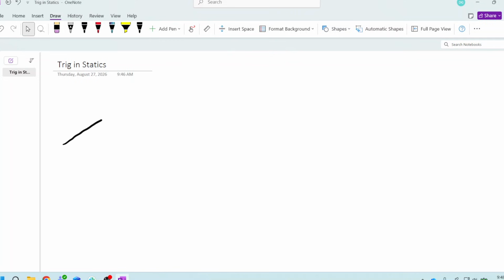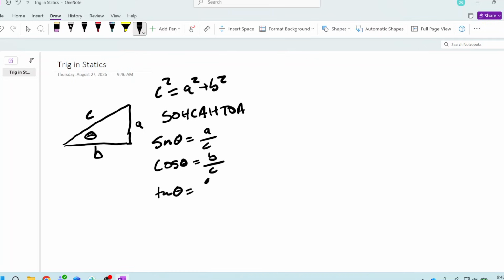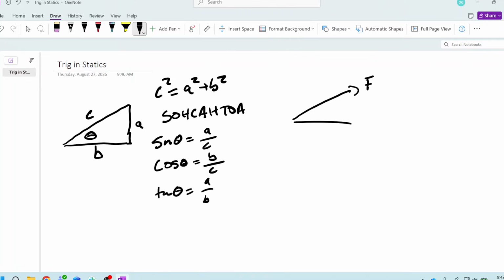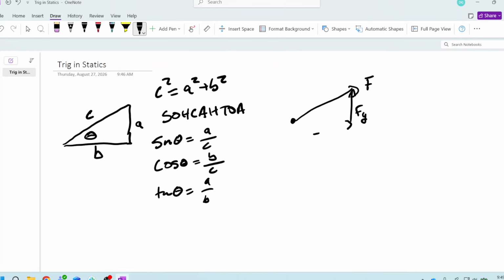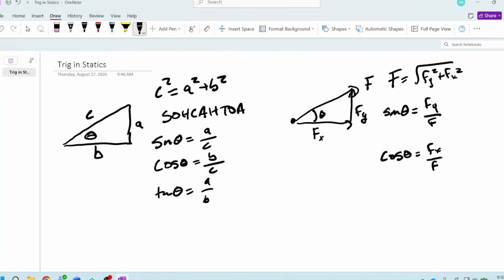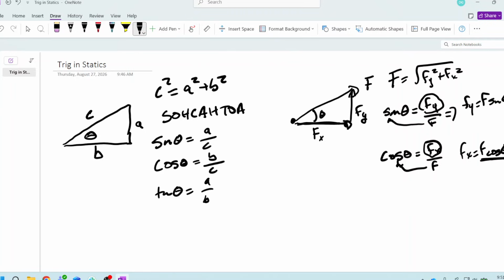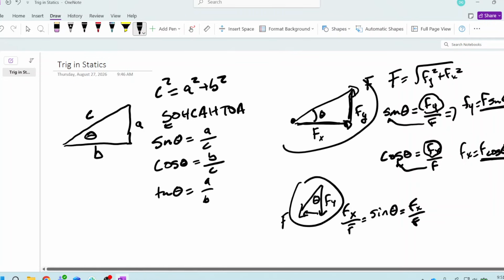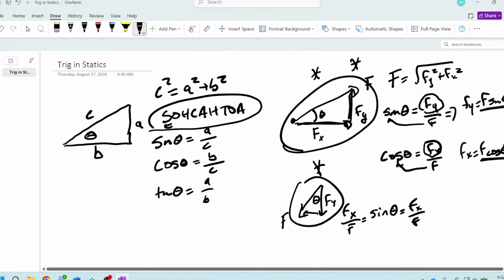Using Trig in Statics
Prof Dan at the University of Colorado Boulder introduces some nuances that students can encounter when they use Trig in a Statics course.